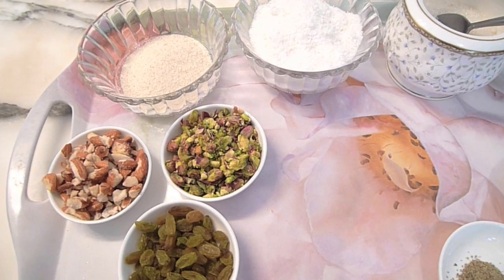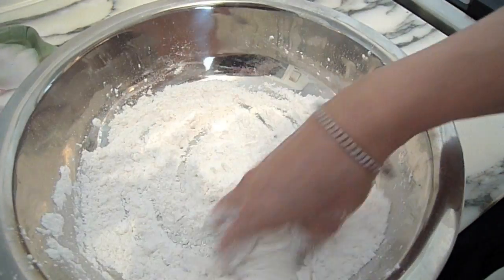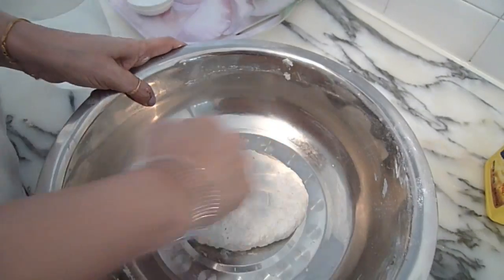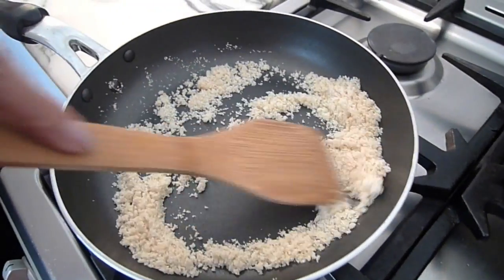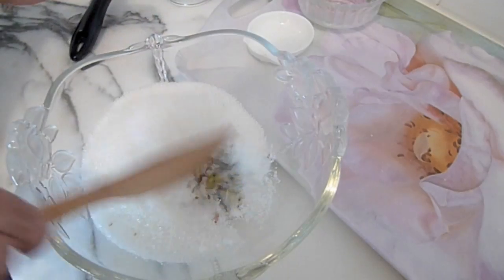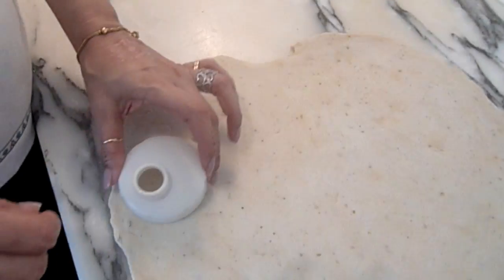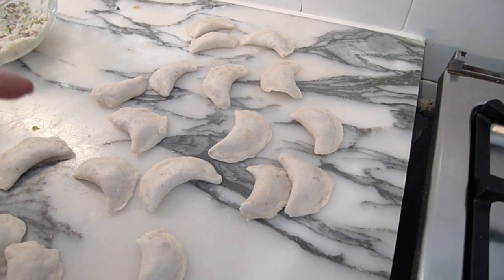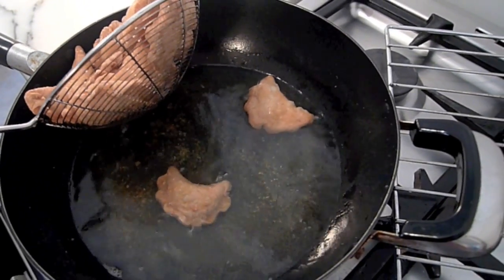Cannola/ Gujia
Pakistani recipe